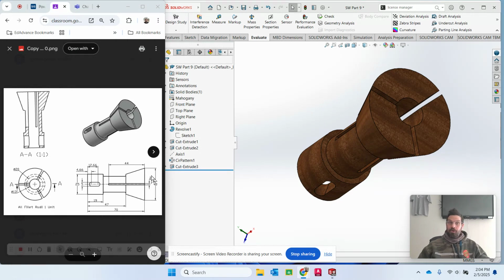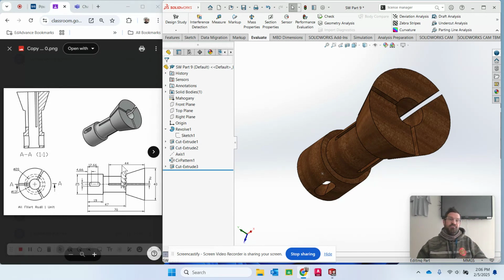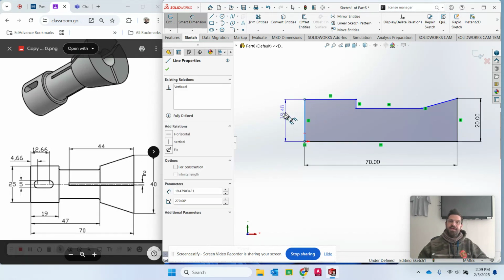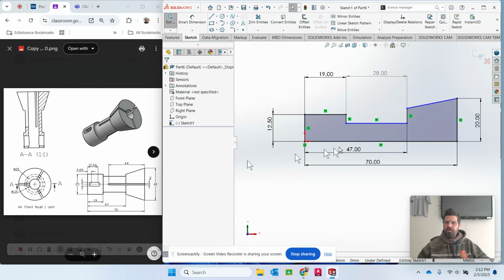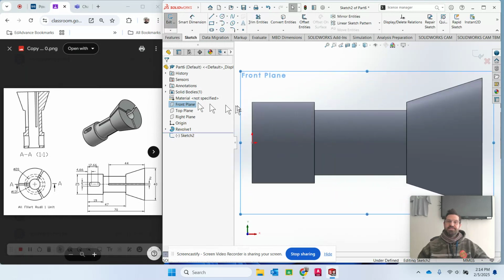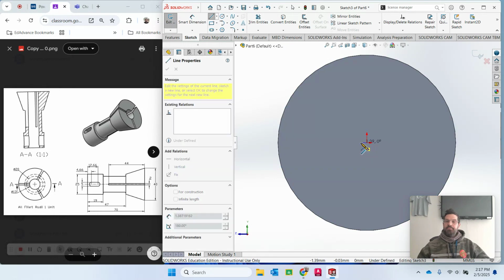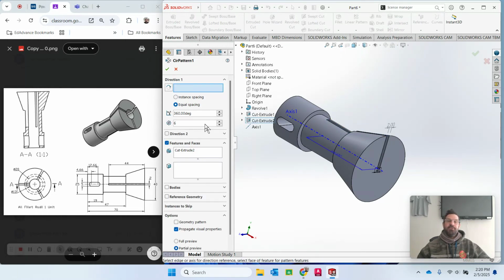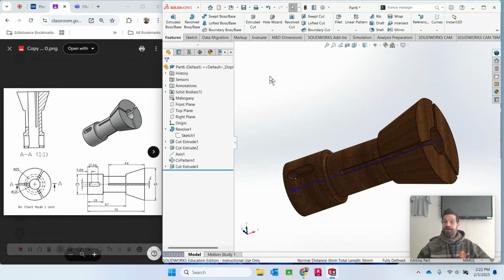SolidWorks Part #9 Walk Through